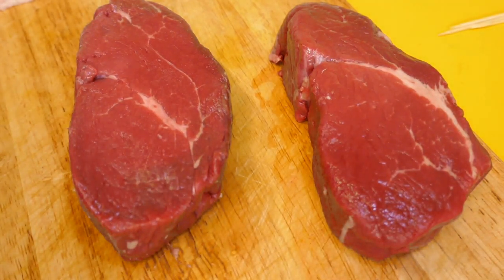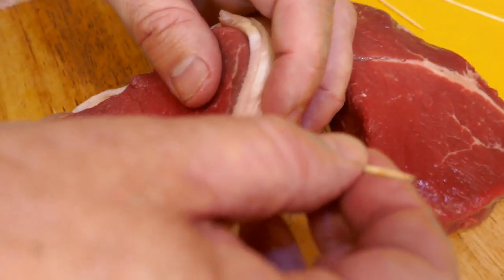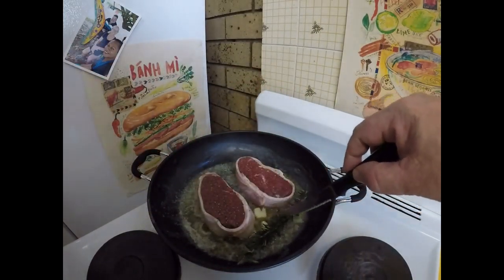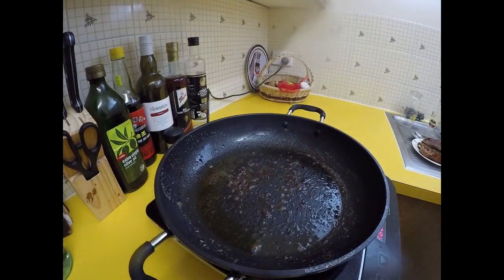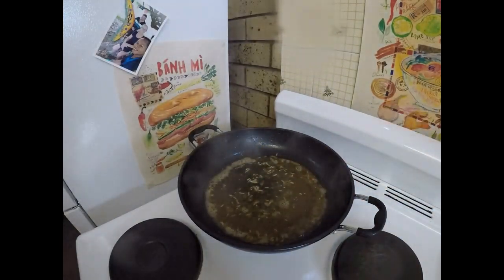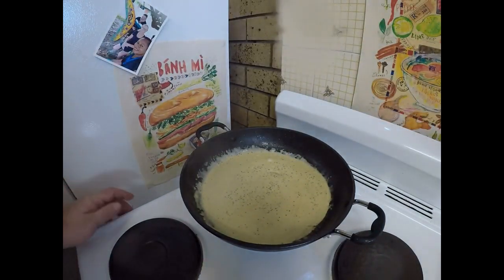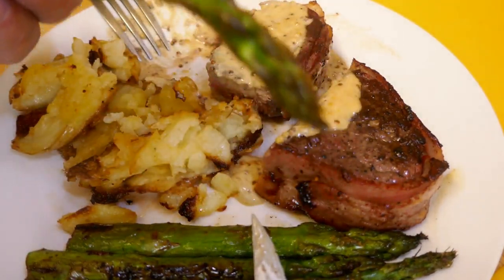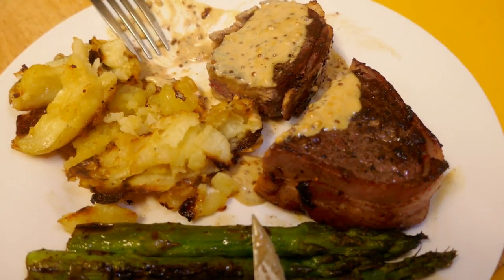Bacon Wrapped Eye Fillet Steak with a Mustard Wine Cream Sauce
Delicious steak recipe. With a mustard, wine, garlic and cream sauce.

Meat sourced from Toni's Continental Butcher and Smallgoods.